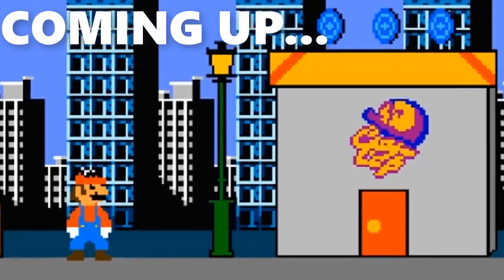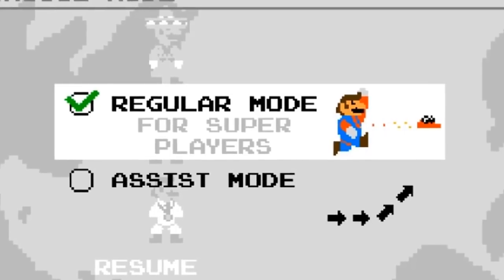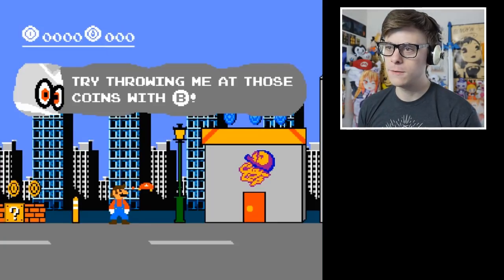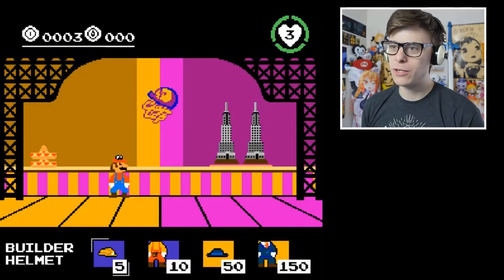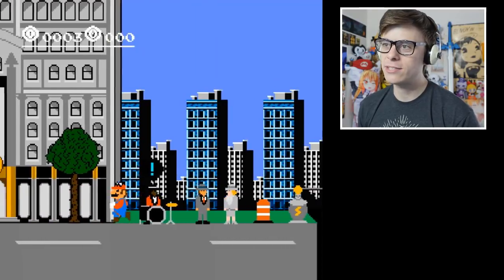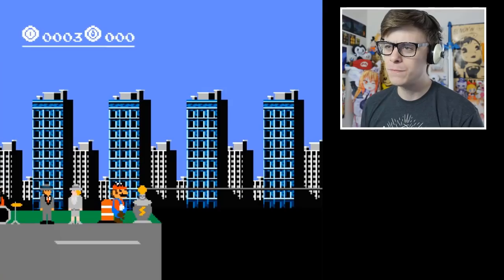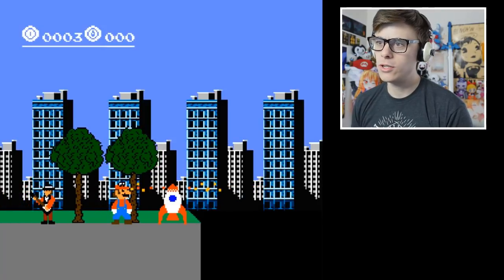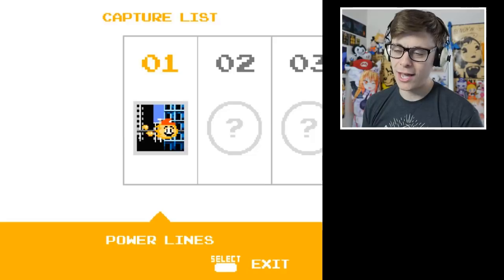SUPER MARIO ODYSSEY 2D EDITION | Super Mario Odyssey NES / Retro version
Super Mario Odyssey... gone completely 2D!

Replay one of the best Mario games to date in the style of the NES as this game recreates the game ground up with retro style graphics, sound and classic gameplay, with all the quirks of Super Mario odyssey!

If you've read this far some how, then pass me over that LIKE on the video, it's super appreciated!

About: Super Mario Odyssey... gone completely 2D! Replay one of the best Mario games to date in the style of the NES as this game recreates the game ground up with retro style graphics, sound and classic gameplay, with all the quirks of Super Mario odyssey! Buy outfits in places such as New Donk City and find the power moons scattered across the globe! Will you be able to to recruit Pauline's band?